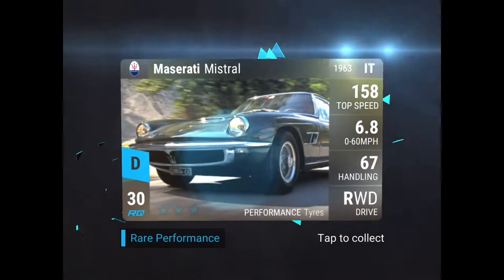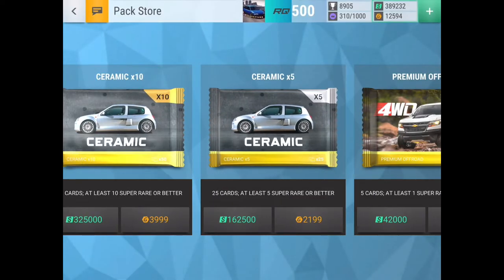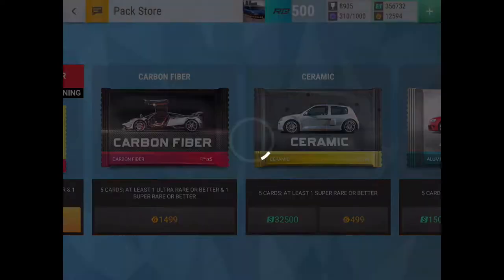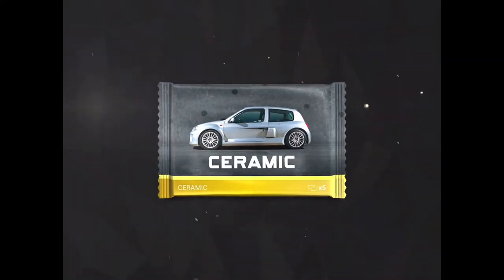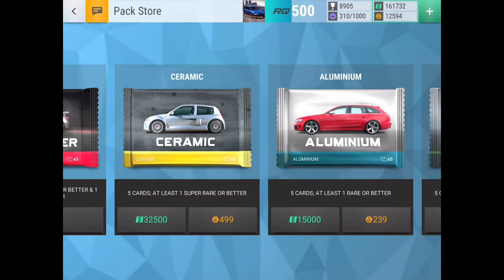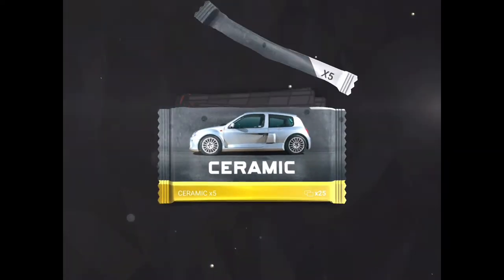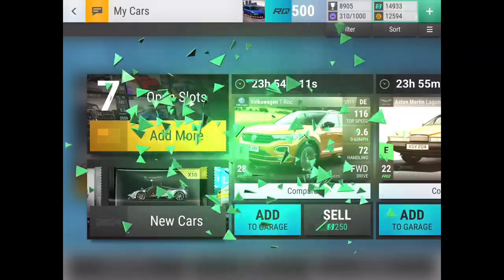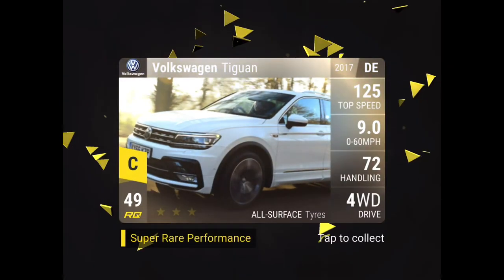Opening Over 20 Ceramics and Pulling a GREAT Epic! (Top Drives Pack Opening)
Songs: sunshine seaside from super Mario 3D world